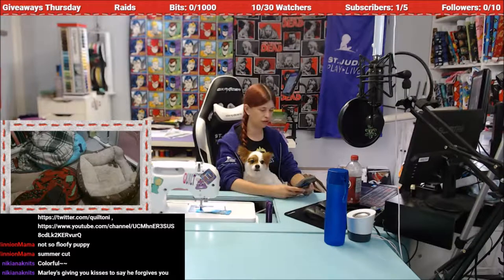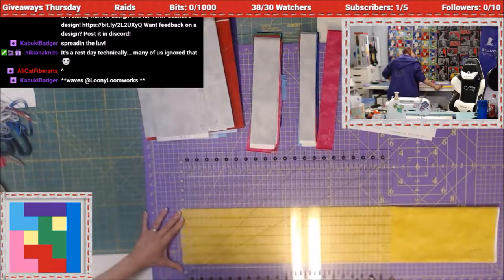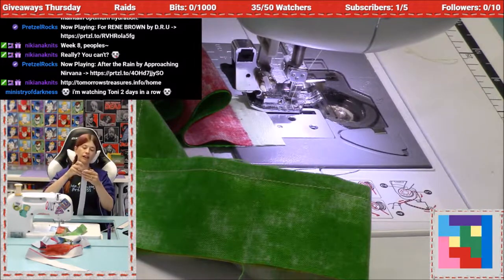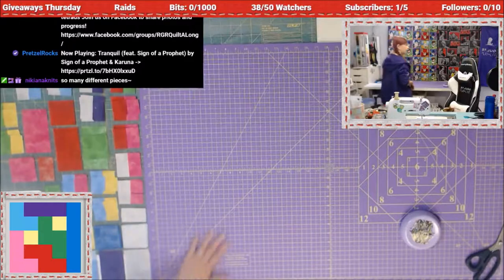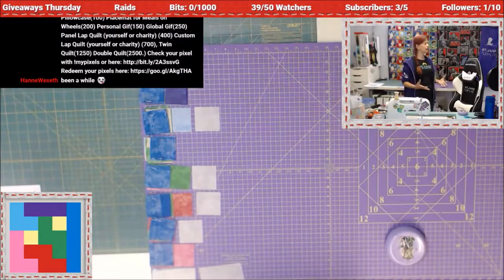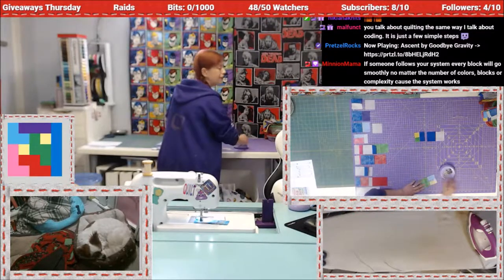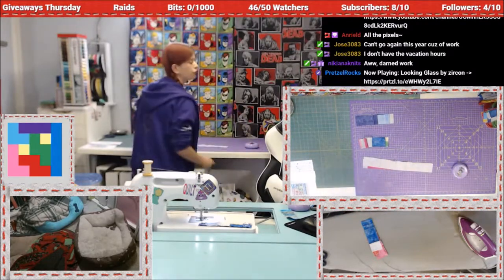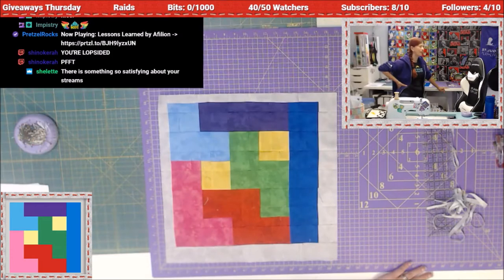Retro Gaming Revival Quilt a Long - Block 6 Puzzle Tetrads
The Retro Quilt Revival Quilt a Long is the first World Wide Quilt a Long.  Stores are conducting classes and selling kits of fabric around the world.  This is the live video class broadcast from my studio home in Ontario.

*Note* This is an unedited LIVE broadcast.  That means there is a lot of interacting with people that are sewing the block with me. If you would like to interact live with me, you can through Twitch.

For Fabric Requirements and recommended fabrics from Northcott Toscana visit the official

Never quilted but want to participate?  Have no fear!  You only need knowledge of a sewing machine in order to make this block.